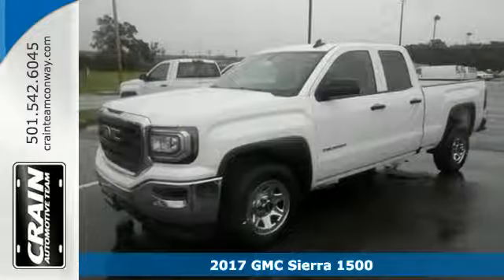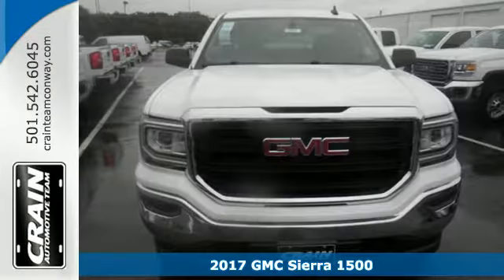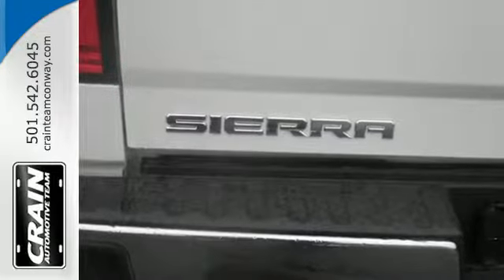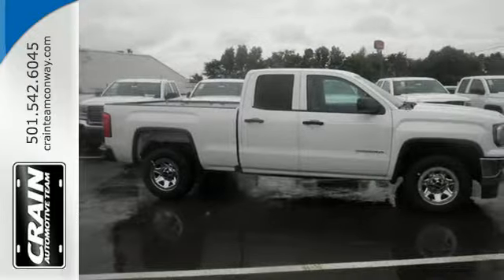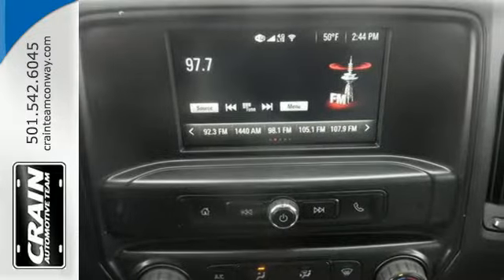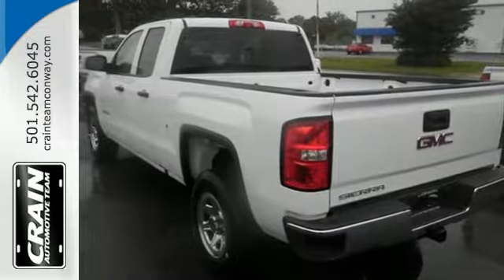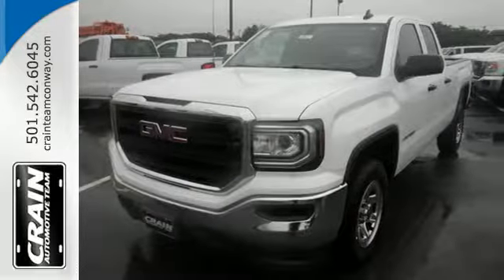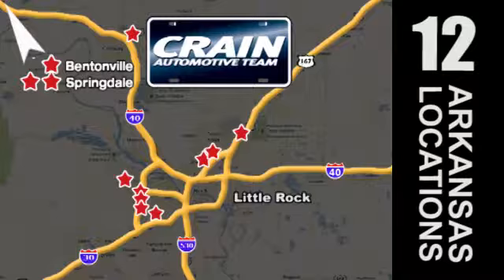New 2017 GMC Sierra 1500 Conway AR Little Rock, AR 7GT9851 - SOLD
Year: 2017
Make: GMC
Model: Sierra 1500
Trim: WORK TRUCK V8
Transmission: Automatic
Color: Summit White
Interior: Dark Ash seats with Jet Black in
Stock #: 7GT9851
VIN: 1GTR1LEC9HZ272837
Contact Crain Buick GMC of Conway today for information on dozens of vehicles like this 2017 GMC Sierra 1500 . This GMC includes: REMOTE KEYLESS ENTRY Power Door Locks Keyless Entry ENGINE, 5.3L ECOTEC3 V8, WITH ACTIVE FUEL MANAGEMENT, DIRECT INJECTION 8 Cylinder Engine Gasoline Fuel AUDIO SYSTEM, 7 DIAGONAL COLOR TOUCH SCREEN WITH INTELLILINK, AM/FM Smart Device Integration AM/FM Stereo Bluetooth Connection Auxiliary Audio Input MP3 Player SEATS, FRONT 40/20/40 SPLIT-BENCH 3-passenger Split Bench Seat REMOTE LOCKING TAILGATE SIERRA CONVENIENCE PACKAGE Power Mirror(s) Back-Up Camera Heated Mirrors Power Door Locks Keyless Entry REAR AXLE, 3.42 RATIO TRANSMISSION, 6-SPEED AUTOMATIC, ELECTRONICALLY CONTROLLED A/T 6-Speed A/T GVWR, 7000 LBS SIERRA APPEARANCE PACKAGE Steel Wheels Privacy Glass *Note - For third party subscriptions or services, please contact the dealer for more information.* This is about the time when you're saying it is too good to be true, and let us be the one's to tell you, it is absolutely true. This vehicle won't last long, take it home today. You can finally stop searching... You've found the one you've been looking for. Every new and pre-owned vehicle is backed by the Crain Commitment, including our 100% low price guarantee, a 100 hour love it or leave it exchange policy, and a 100 year 100,000 mile warranty. The Crain Team's Got 'Em!

Address:
1003 North Museum Road